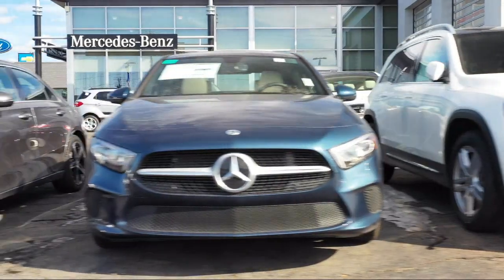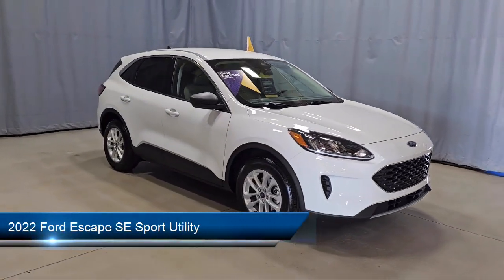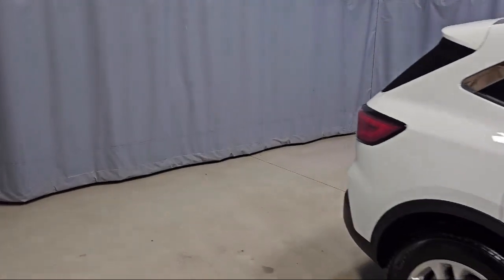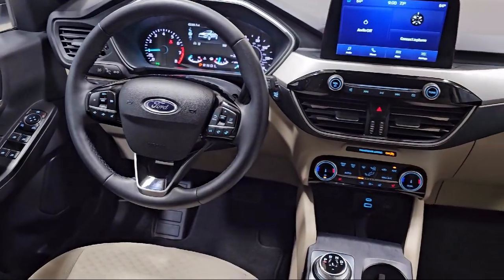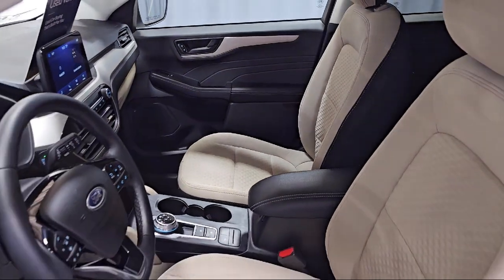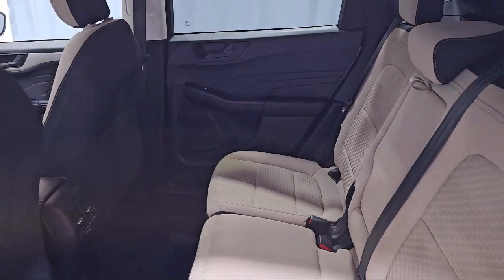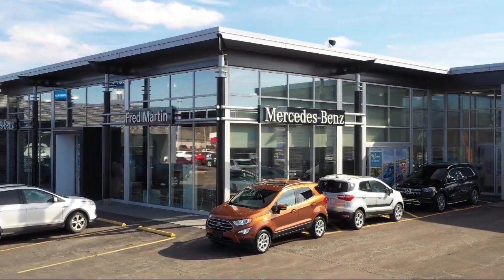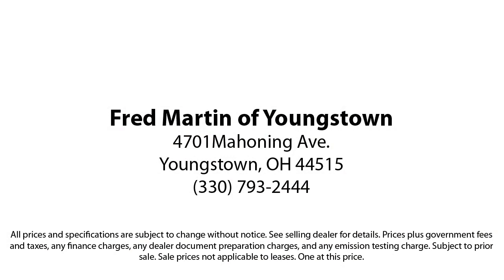2022 Ford Escape SE Sport Utility Youngstown New Castle Kent Warren Boardman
2022 Ford Escape SE Sport Utility Stock Number: M6193A Vin:1FMCU0G69NUB47652.